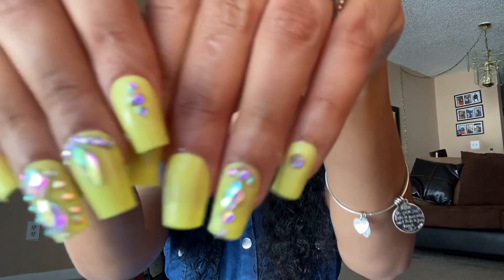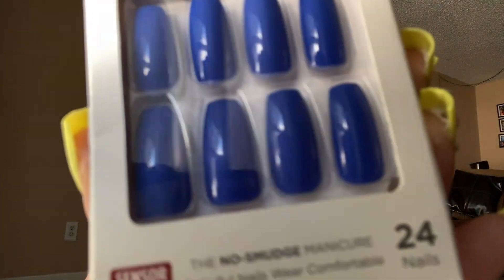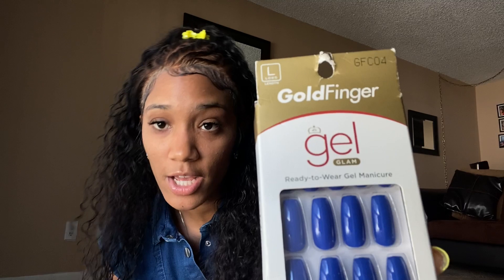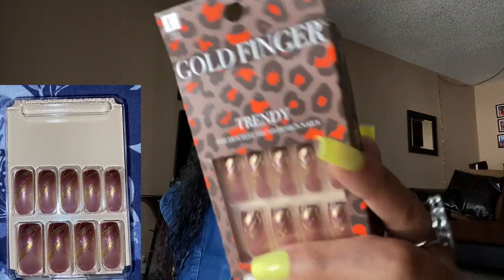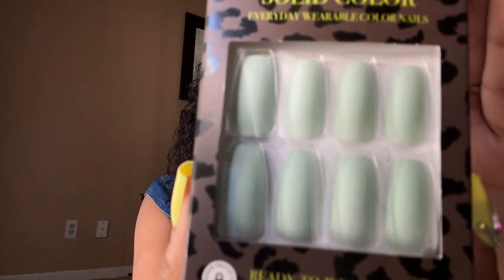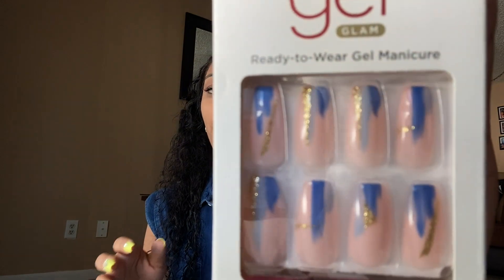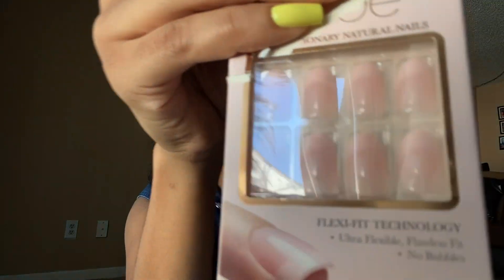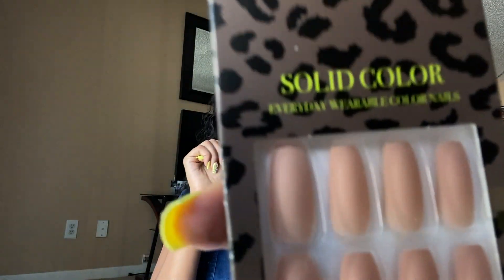PRESS ON NAIL HAUL*trendy and *affordable*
Turn on those post notifications so that you can see my next video :) _______________________________________